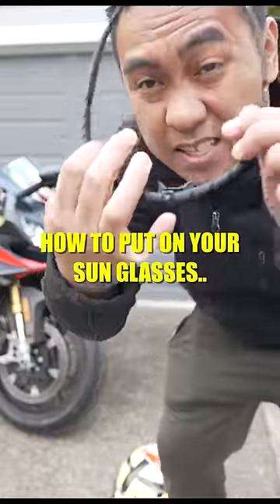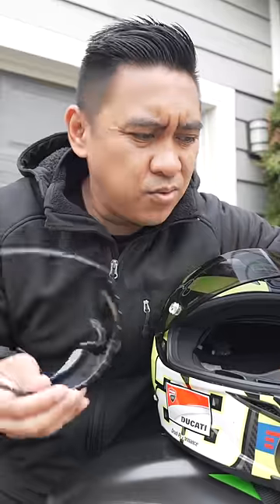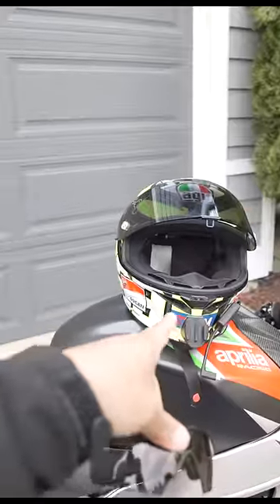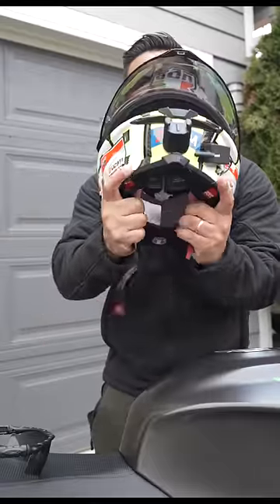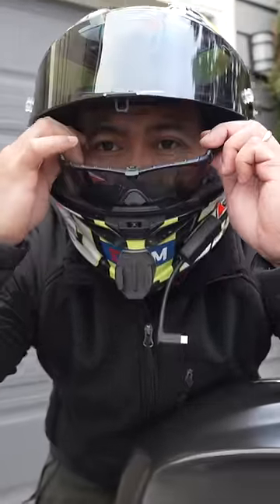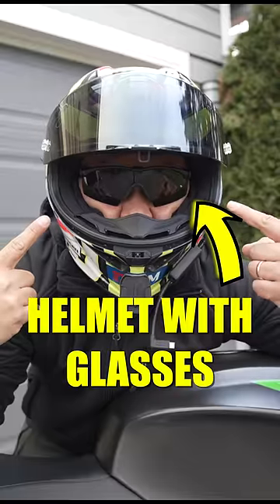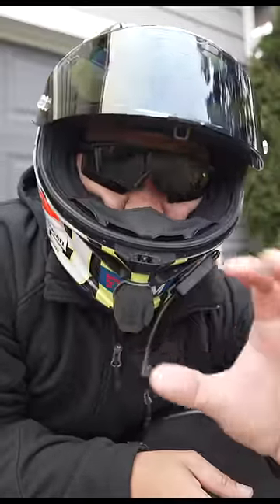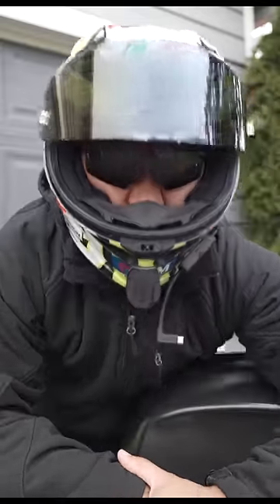HOW TO PUT ON A MOTORCYCLE HELMET WITH GLASSES